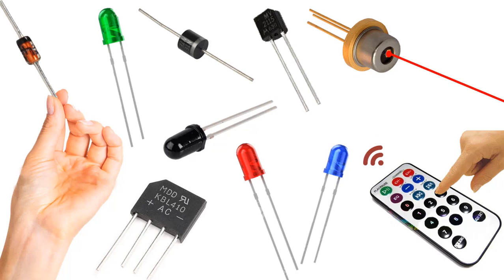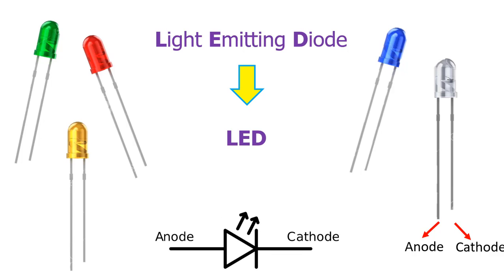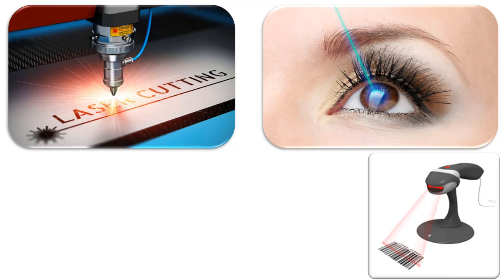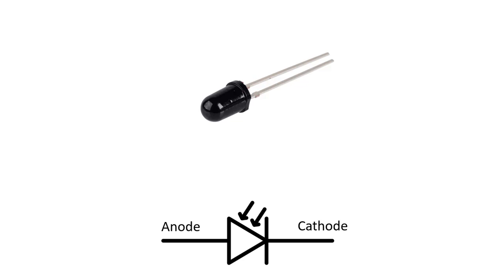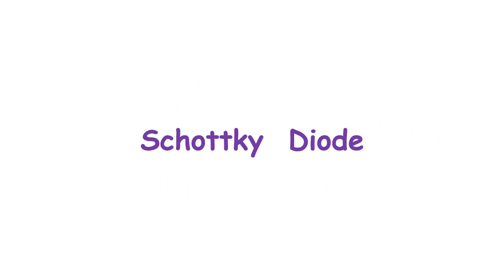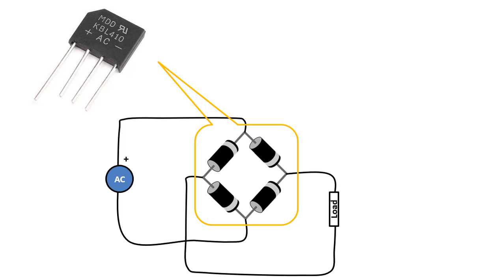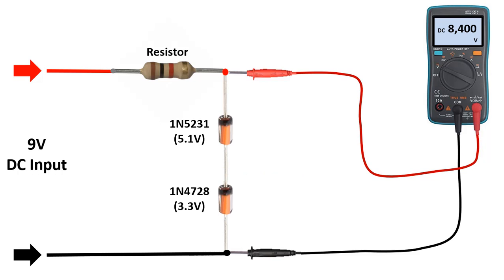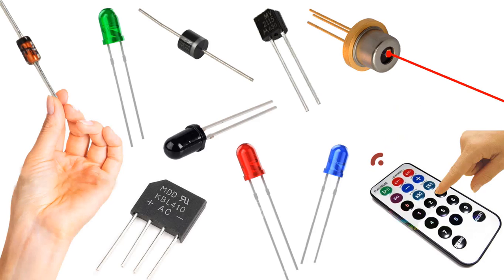What are the Types of Diodes?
In this video, I will tell you about the diode types, which are indispensable circuit elements of electronics, which are the most basic and simplest of the semiconductor elements, play a very important role in electronic systems, and are used in many electronic applications, from the simplest to the most complex.

As you know, diodes consisting of doped P and N type structures made of semiconductor silicon have an anode and a cathode pins. If the current is flowing from the anode to the cathode, the diode allows the current to flow and prevents it from flowing in the opposite direction. In other words, it is a circuit element that flows current in only one direction. Of course, diodes are not limited to these silicon diodes that we know. There are many types of diodes used in electronics. Let's take a look at the most commonly used ones.

00:00 Introductor
00:50 Light Emitting Diode (LED)
01:36 Laser Diode
02:39 Infrared Light Emitting Diode (IR LED)
03:18 Photodiode
04:45 Schottky Diode
05:45 Bridge Diode
06:19 Zener Diode
07:27 Varicap (Varactor) Diode